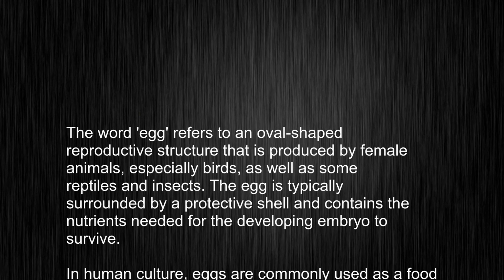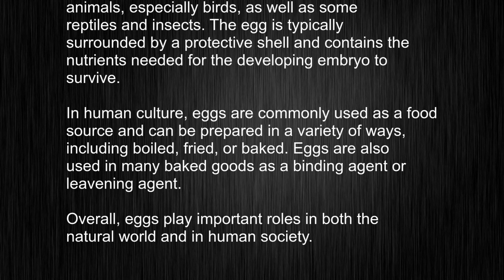What's the meaning of "egg", How to pronounce egg?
This video tells you what "egg" means, how to pronounce it, provides a pronunciation guide and an accurate definition.
00:00 Pronunciation
00:21 Meaning

- What is the meaning of egg
- How to say egg
- What is the definition of egg
- How to pronounce egg

Visit our free audio/video dictionary tutorial to learn how to correctly pronounce words/names and to learn their meanings, definitions, just like egg definition and meaning in Merriam-Webster, egg definition and meaning in Collins English Dictionary, egg definition and meaning in The Oxford English Dictionary, egg definition and meaning in Longman Dictionary of Contemporary English, egg definition and meaning in Cambridge Advanced Learner's Dictionary, and more.